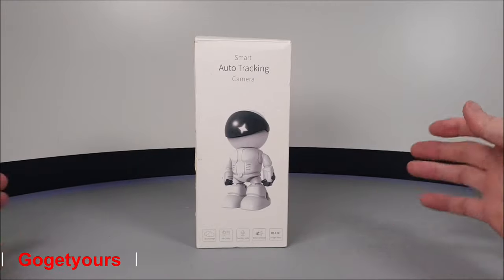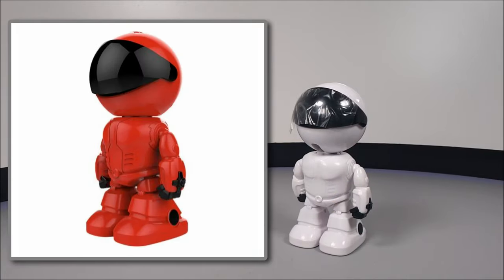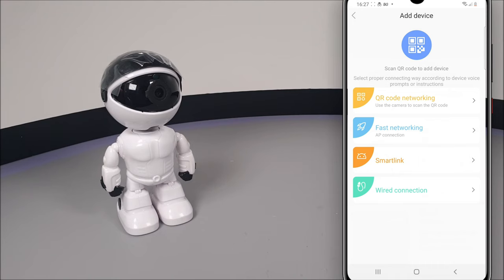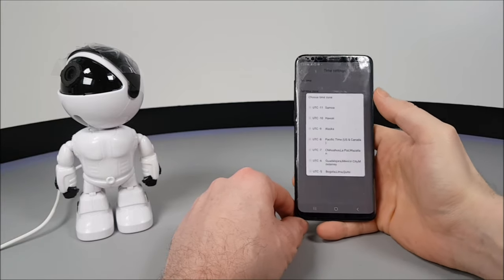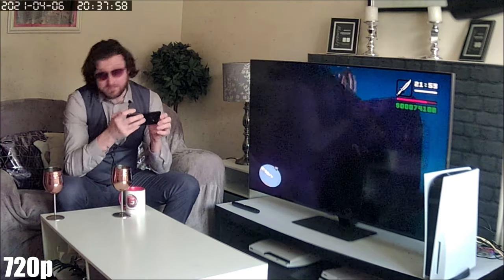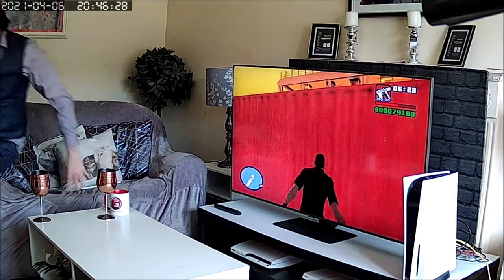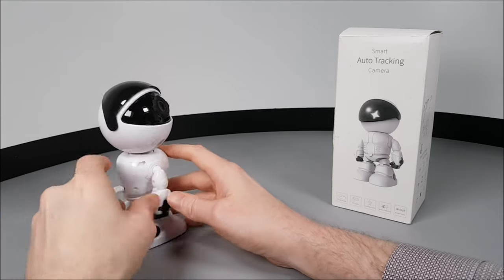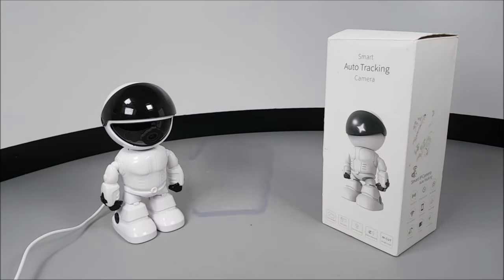ESCAM PT205 Smart Robot HD 1080P Security Camera Review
Cheap motion detection budget baby monitor $23 1080p HD action camera unboxing/ overview. is this CCTV camera the best budget Nanny Camera? ..Lets find out.

You can buy this PT205 Wifi HD Action Camera from £17 from Banggood
is this the best budget cam?